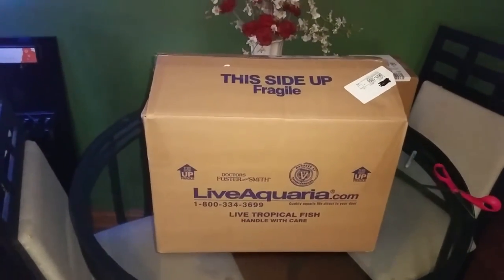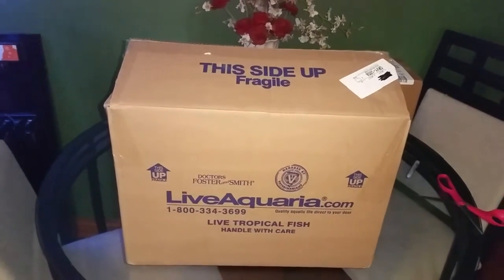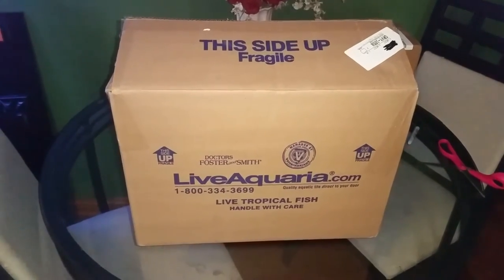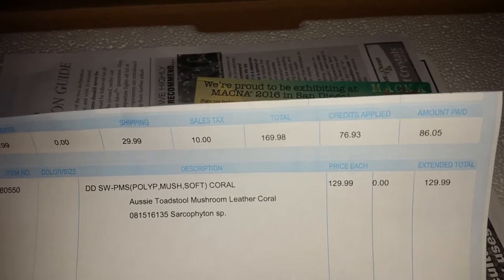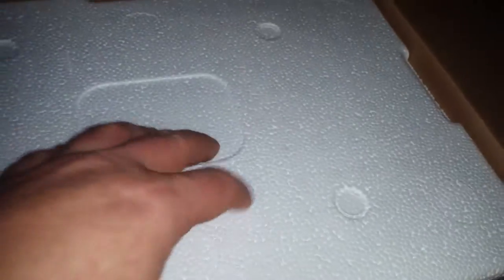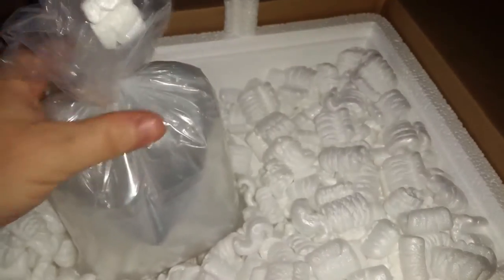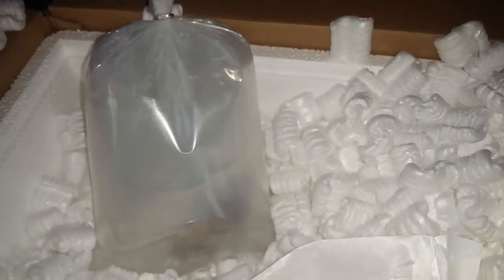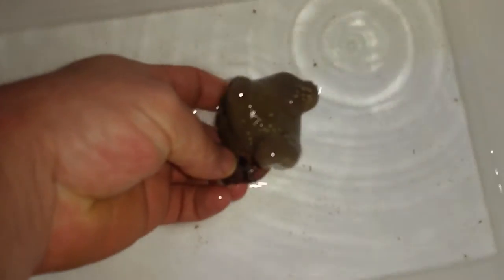LiveAquaria(Divers Den)unboxing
Aussie Toadstool leather.